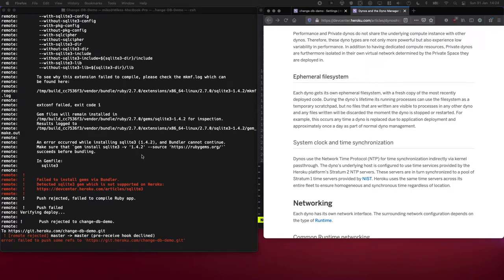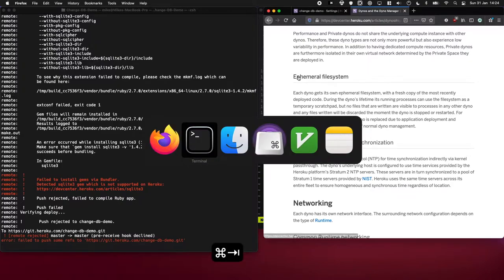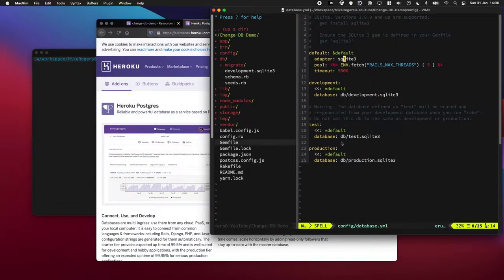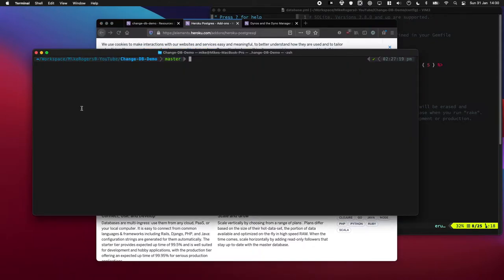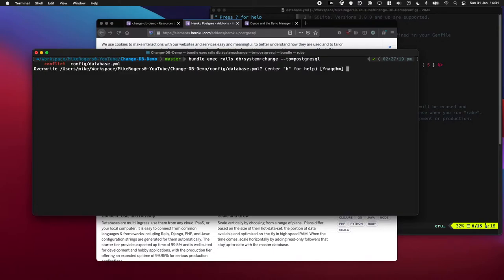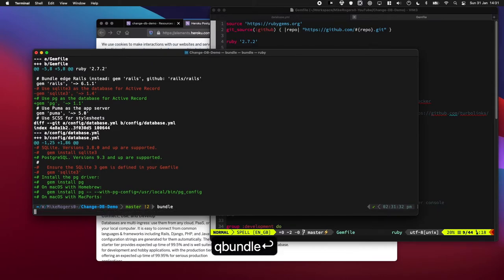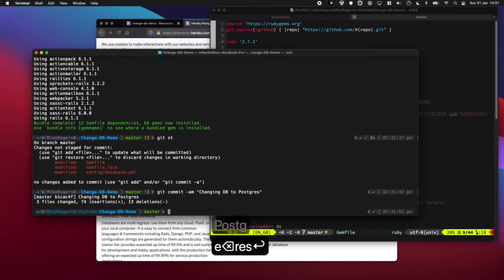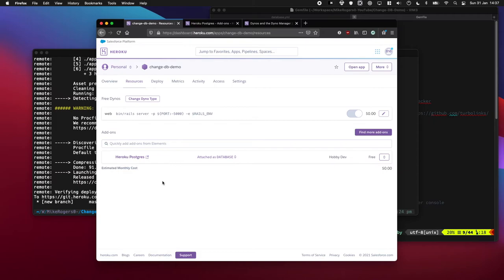Fixing "Detected sqlite3 gem which is not supported on Heroku" when deploying Rails to Heroku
When I first deployed Rails to Heroku I was greeted with the error:

    Failed to install gems via Bundler
    Detected sqlite3 gem which is not supported on Heroku:

The solution is to use postgres instead of sqlite3, which you can do by running:

    bundle exec rails db:system:change --to=postgresql

I hope this helps anyone who runs into this error :)

# Chapters

0:00 - The error
0:38 - How to fix it
2:27 - Thank you